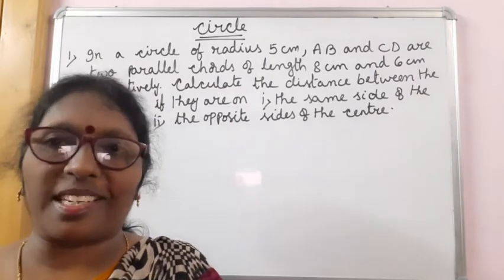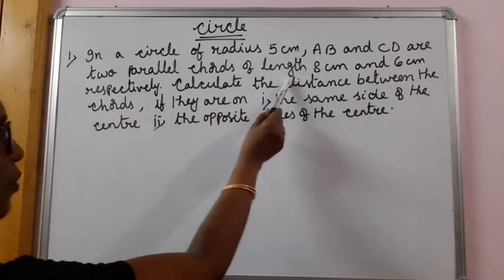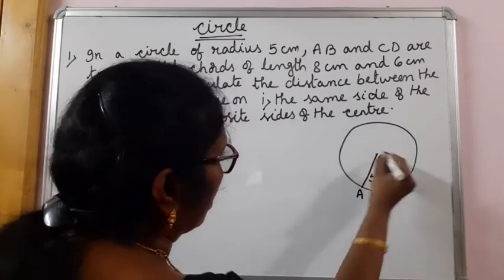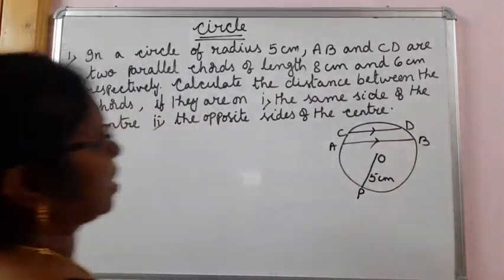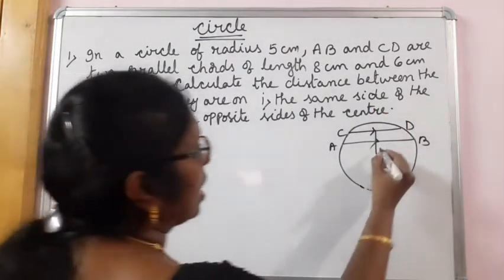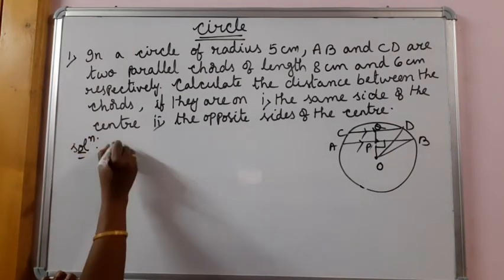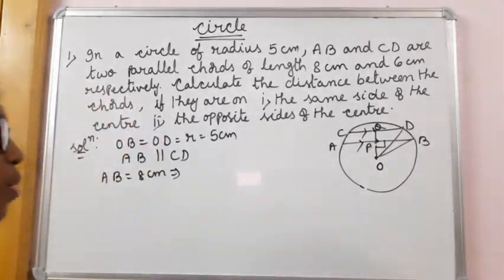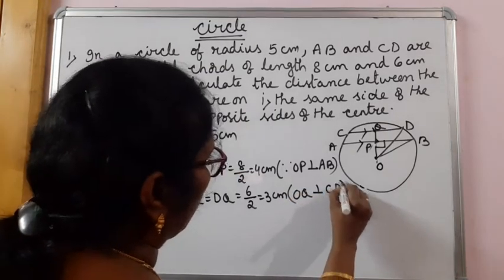Circles(Part-6),Class-9,Mathematics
Solved problem # Chord Properties of Circles